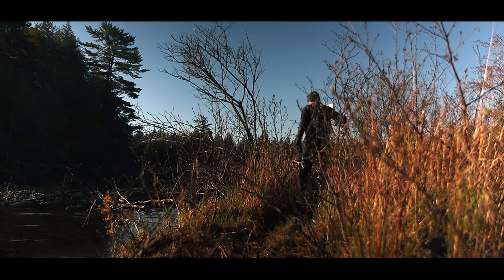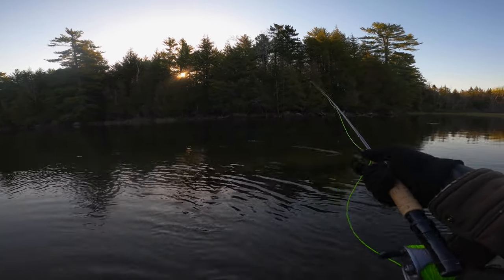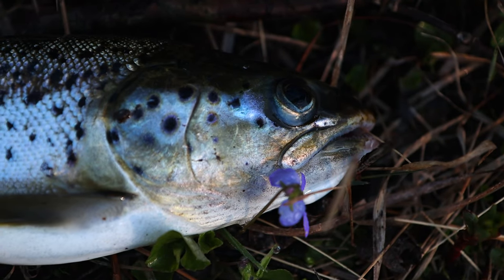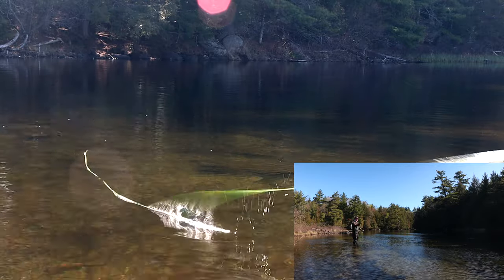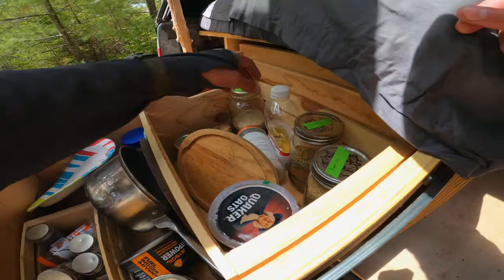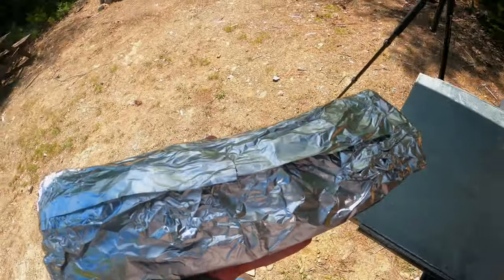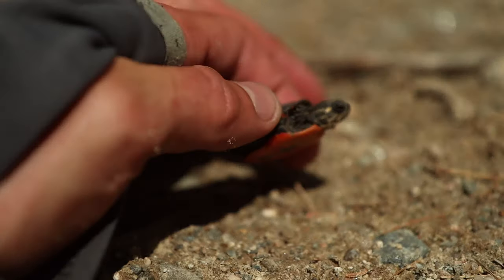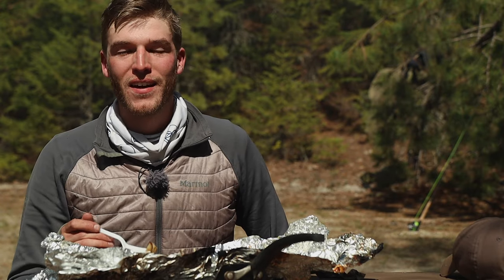Fly Fishing an ULTRA-CLEAR RIVER | Catch and cook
Today I set out to catch my lunch and ended up finding some money in the river!

I tie all of my flies and will fill a box for you that is a minor image of mine, so you’ll never have to wonder if you're using the right flies. Just send me an email  or contact me on Instagram (mainelyoutdoors18) and let me know what species you’re after, what area you’ll be fishing, and your favorite method of fishing and I’ll tie up some flies just for you!

I can also make you some trolling flies or ice fishing jigs if you'd like!

Mainely Outdoors Merch!!!***

Fishing Gear:
Fly Box (Super cheap but get the job done) Net
Net quick release magnet Trout Spey Rod set up: reel 7/8

Filming Equipment:
case to hold the mic adaptor

Follow me on:

mainelyoutdoors18
mainely.flies